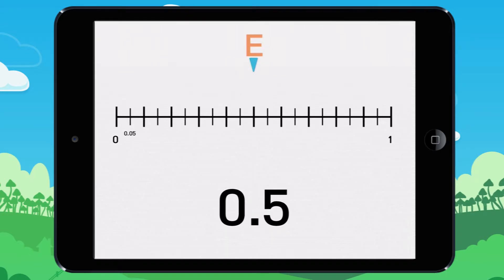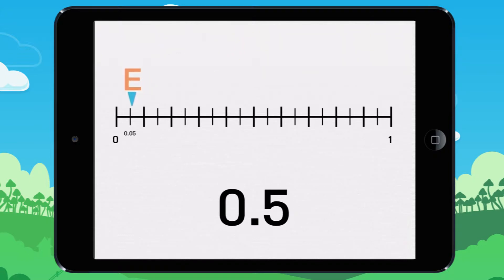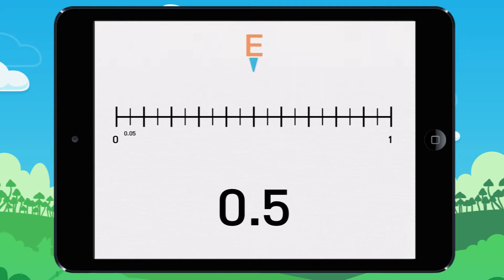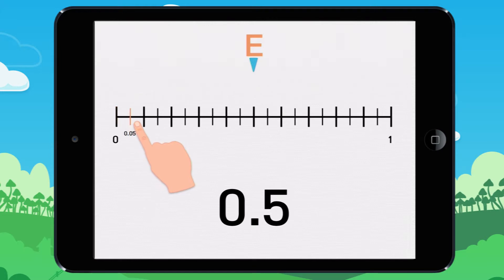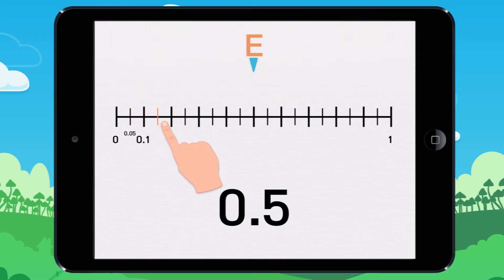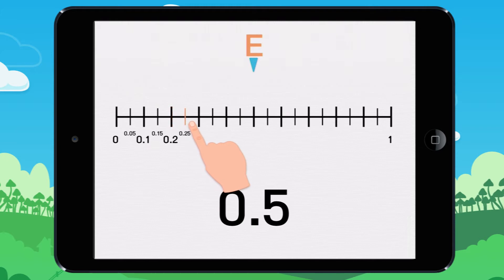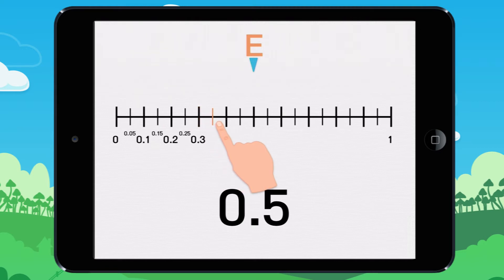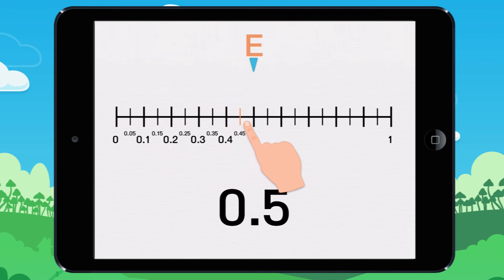Writing & plotting on the x-axis: 0.05 by 0.05. Example 1